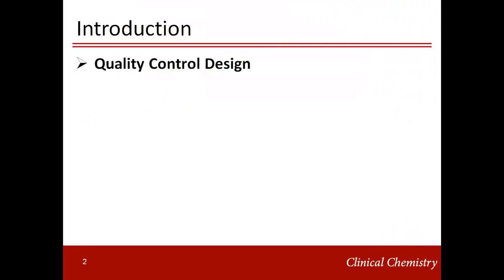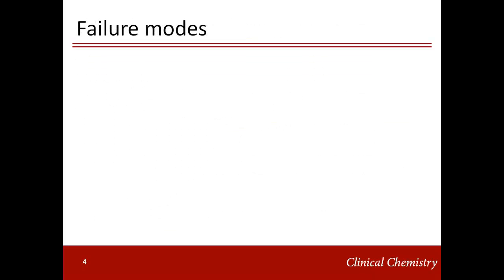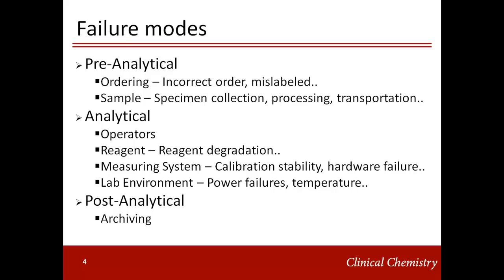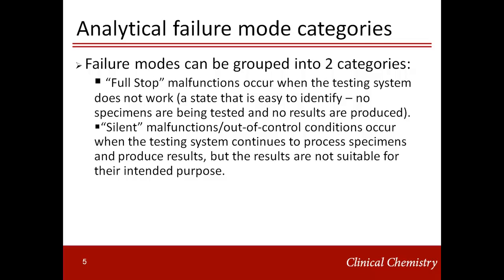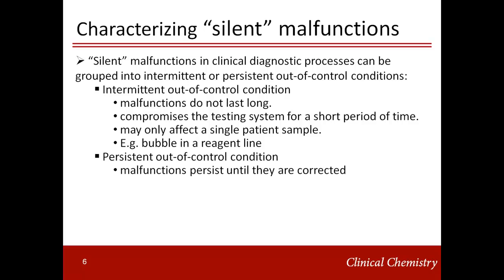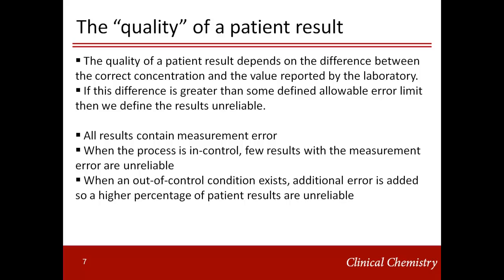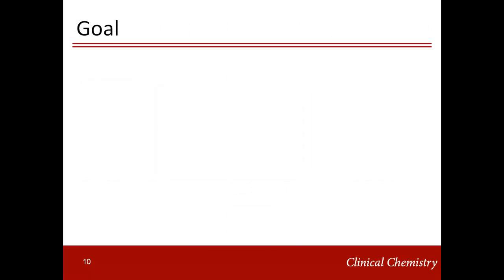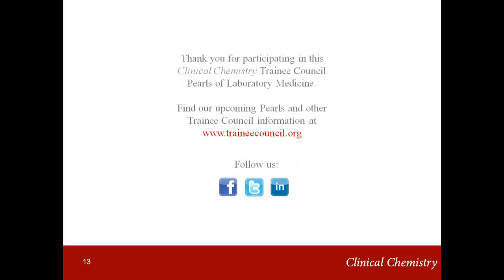Why Do We Need Quality Control?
"QC Design: Things You Need to Know" series is intended to educate the audience on statistical quality control design and testing.

This series is part of the Pearls of Laboratory Medicine, produced by the Clinical Chemistry Trainee Council

Reproduced with permission from the Clinical Chemistry Trainee Council.